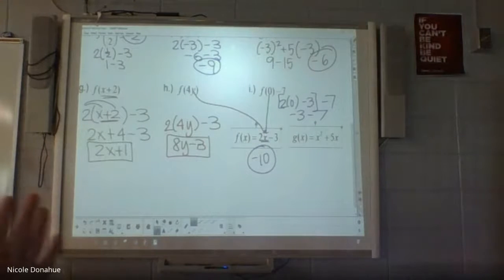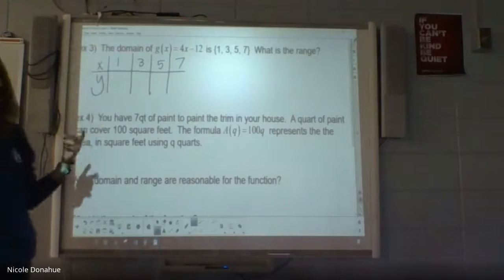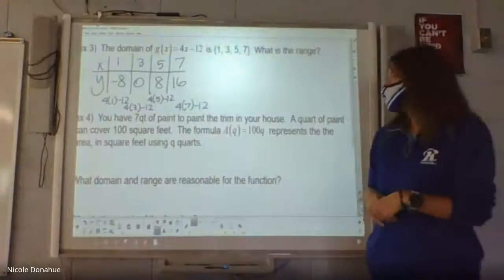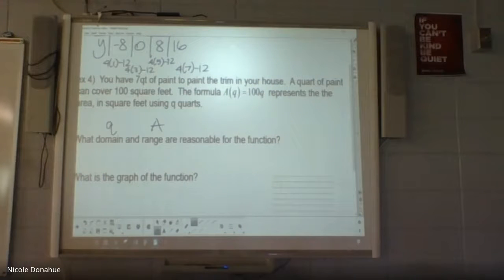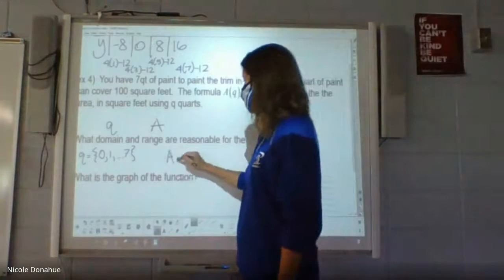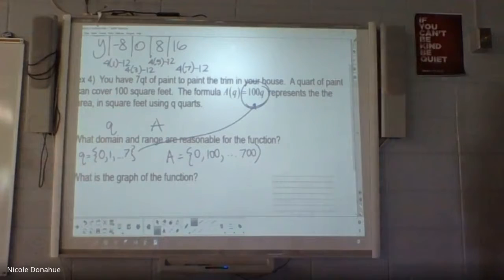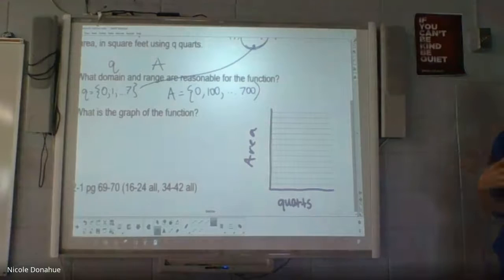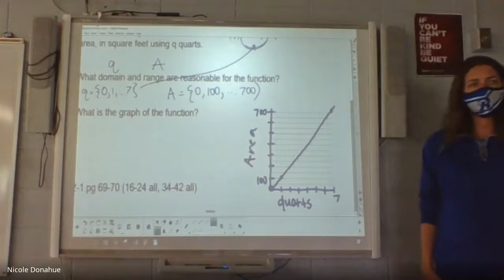2-1 9/11/20 Part 2